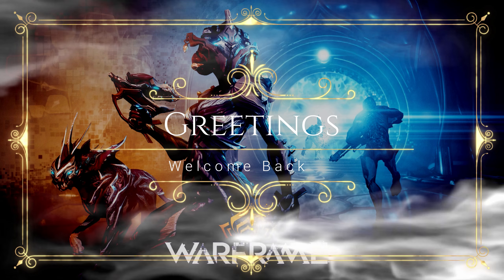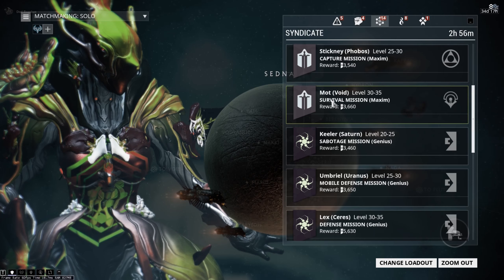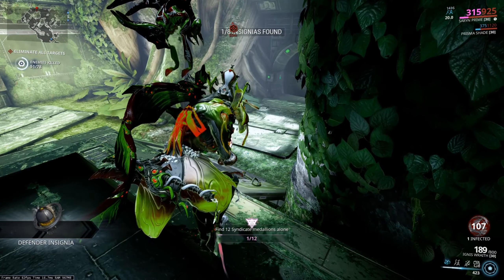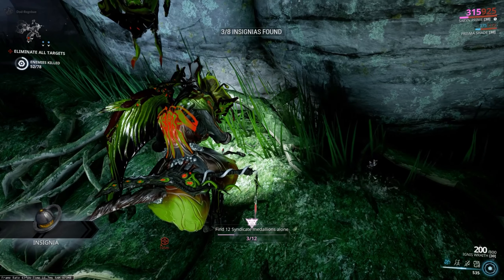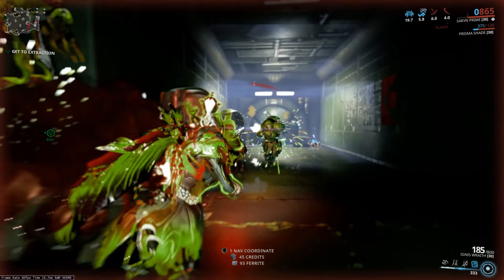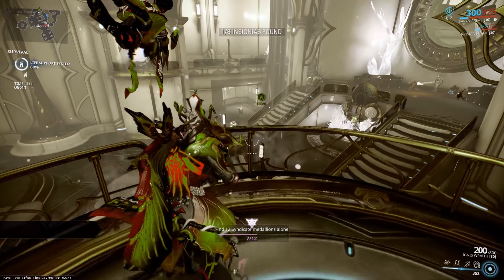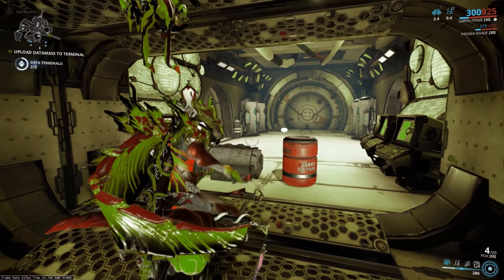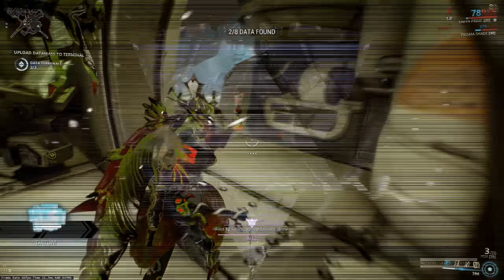Warframe: Riven - Syndicate Medallions